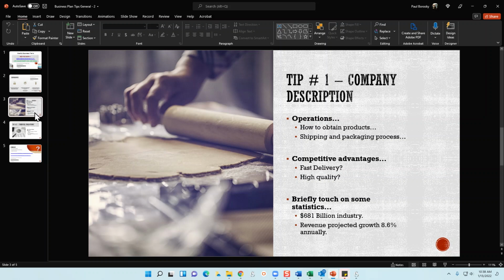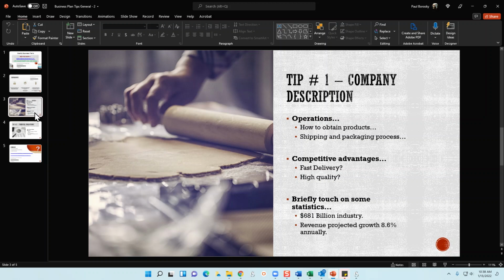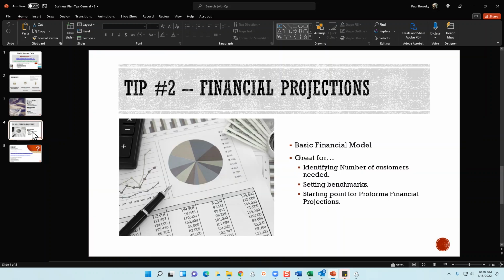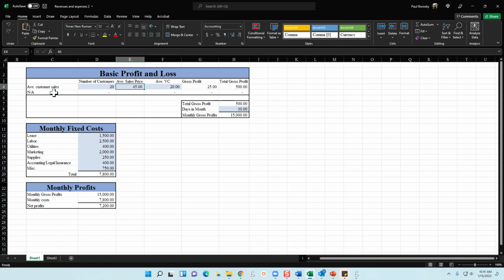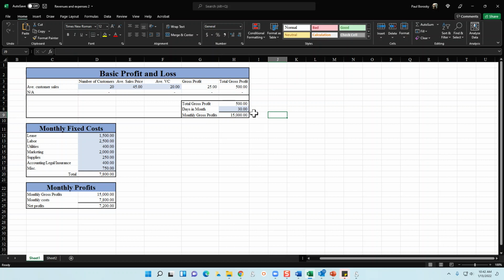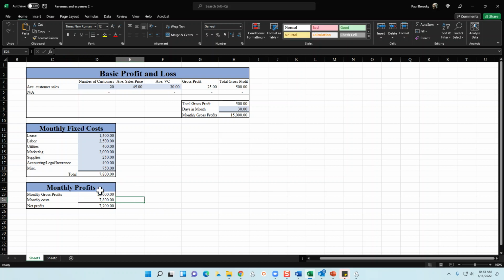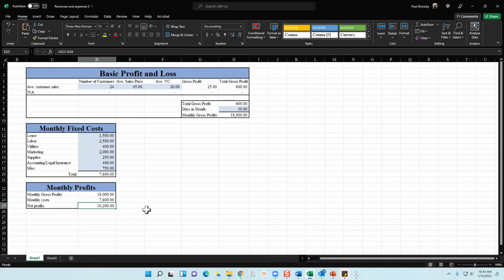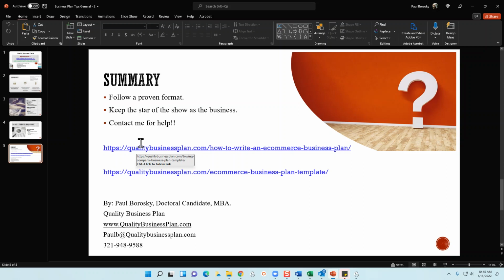How to write an ECOMMERCE Business Plan by Dr. Paul Borosky, MBA. – Business Plan Tips and Tricks.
In this video, Dr. Paul Borosky, MBA., owner of Quality Business Plan and Quality Business Consultant, offers some tips and tricks on how to write an ECOMMERCE business plan.

Want more information about how to write your own ECOMMERCE business plan?  Check out this link:

To purchase the ECOMMERCE business plan template, click on the link below (when available).

Struggling with your ECOMMERCE business plan financial projections?  No worries, I have a template for this too!